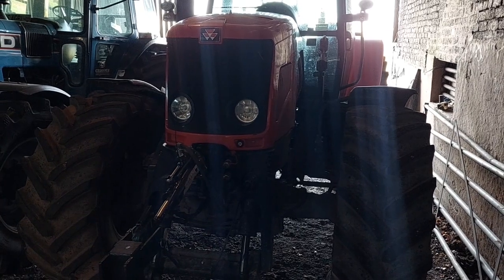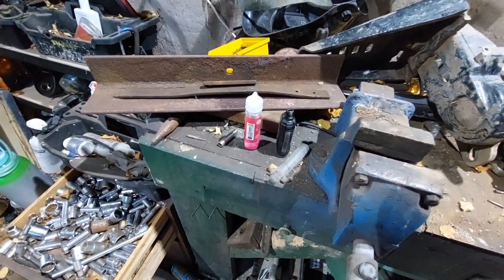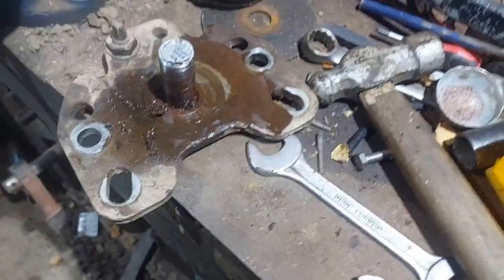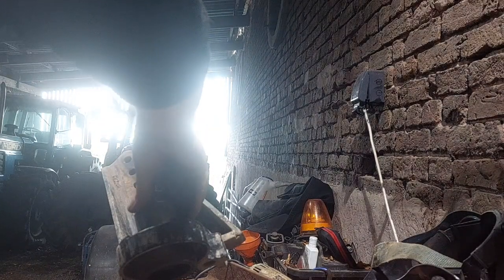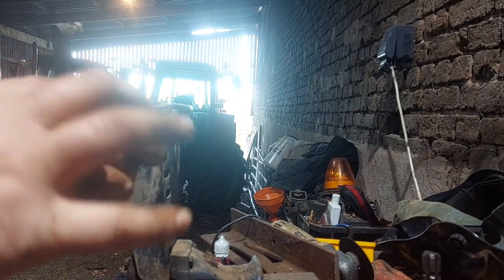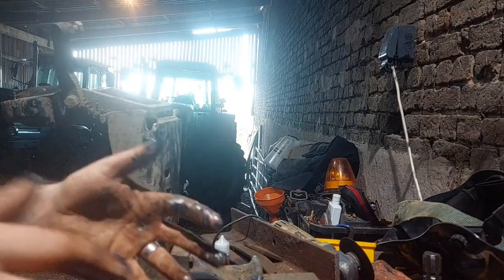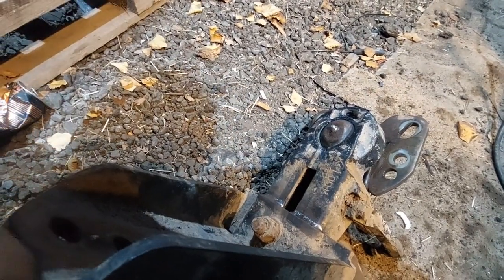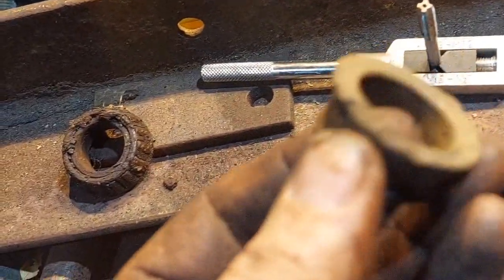workshop weekend. wobbly mudgaurd fix...ish